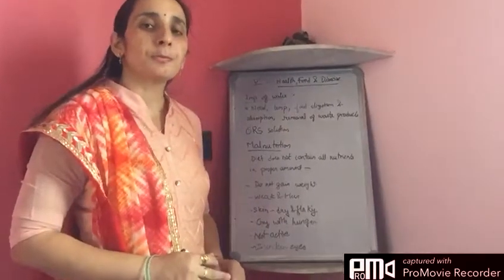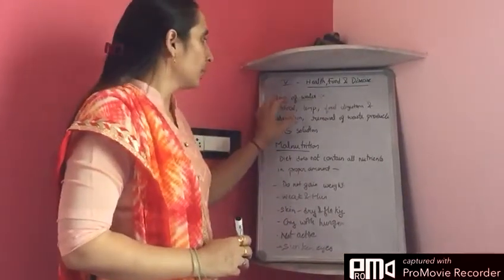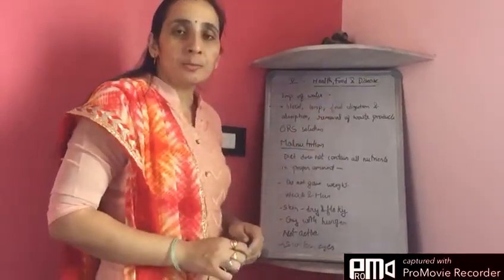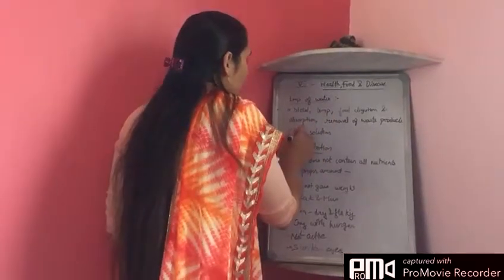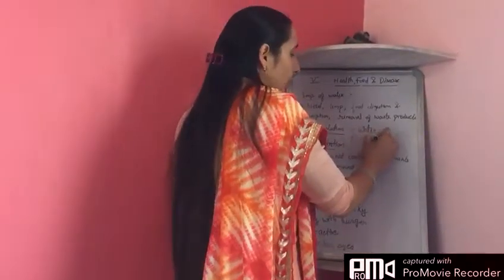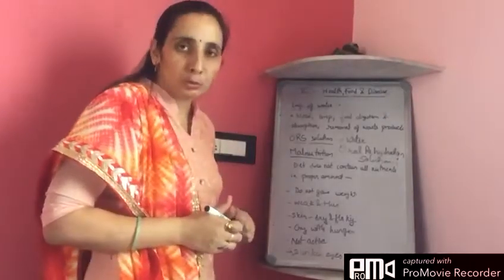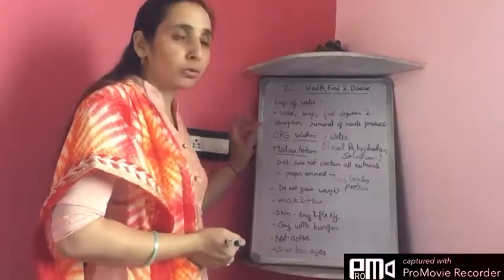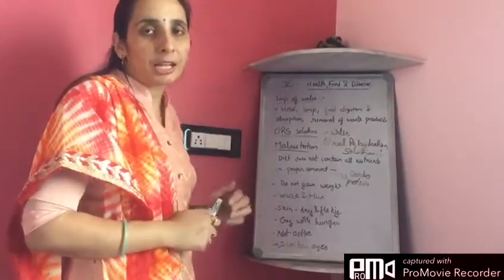Importance of water and malnutrition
Role of water in our body